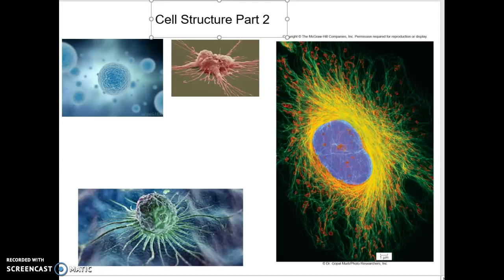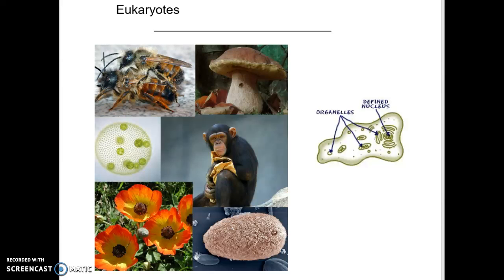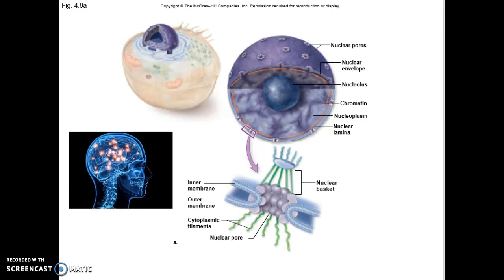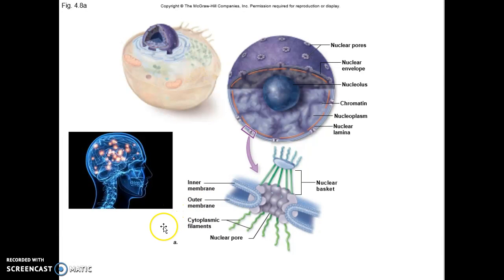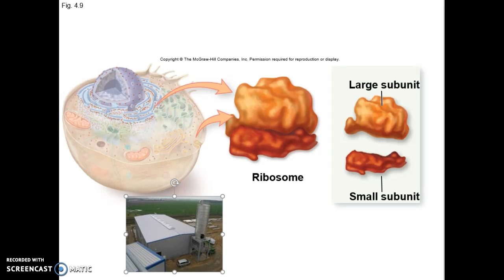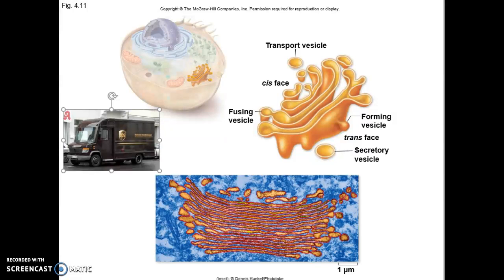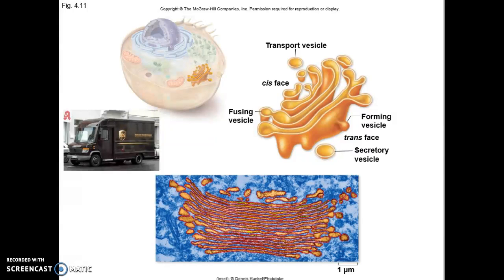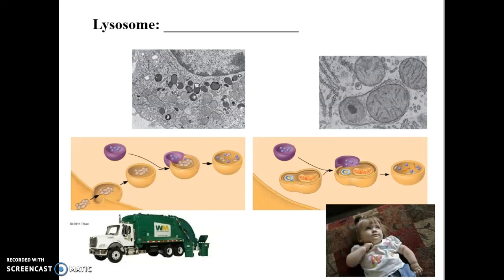Cell Structure Part 2